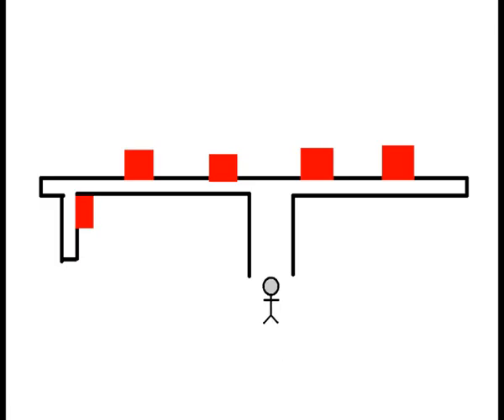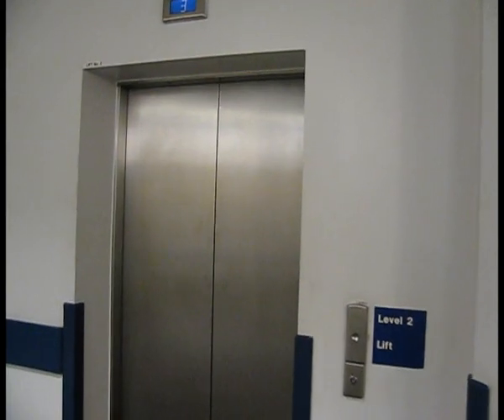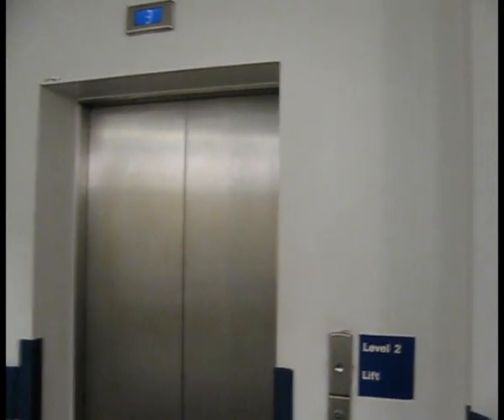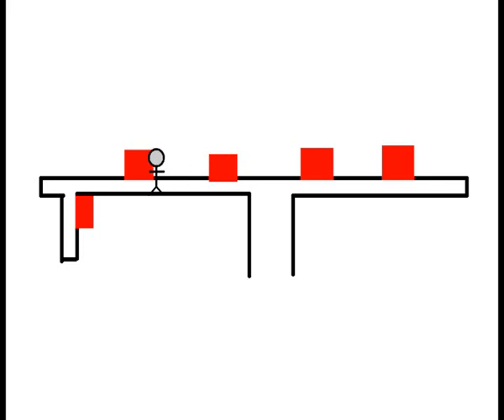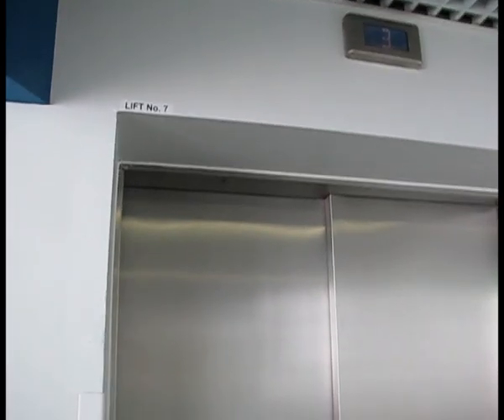Tour of the lifts at Darent valley hospital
Tour of the lifts at Darent valley hospital. lots of Otis 2000.